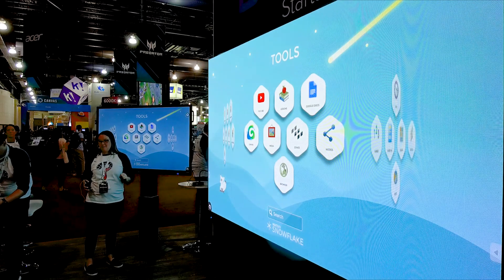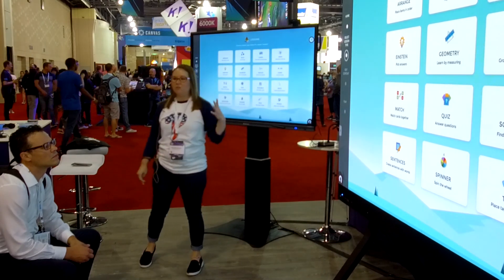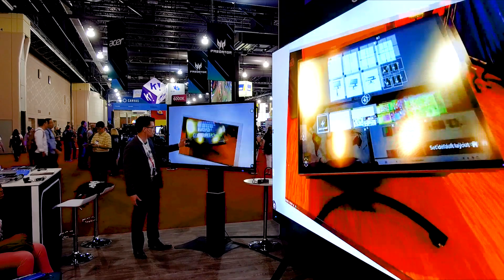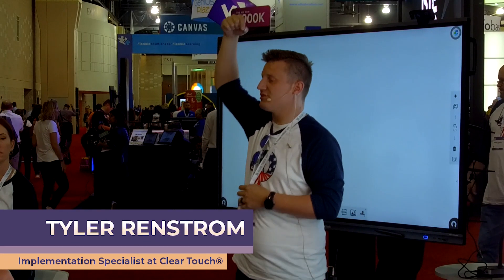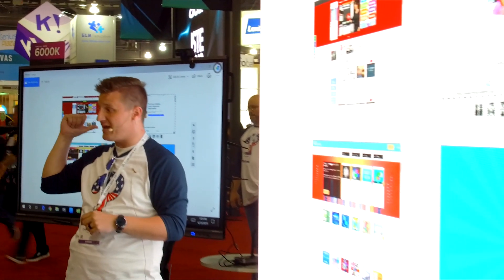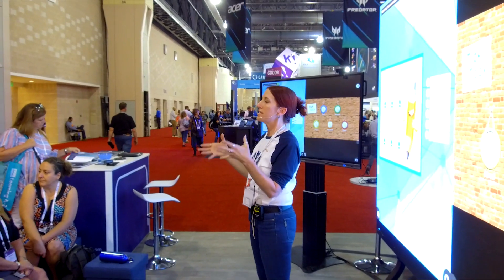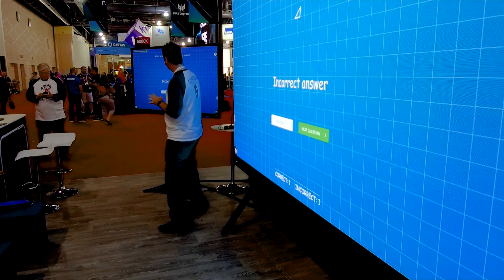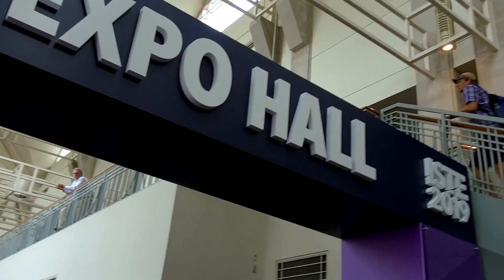NUITEQ Snowflake and Clear Touch at ISTE 2019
We visited ISTE 2019 together with our friends from our US based Partner Clear Touch Interactive to demonstrate how NUITEQ Snowflake, combined with the powerful Clear Touch interactive displays, can save teachers lesson planning time and offer them a more fun and memorable way to let students engage with the educational curriculum.